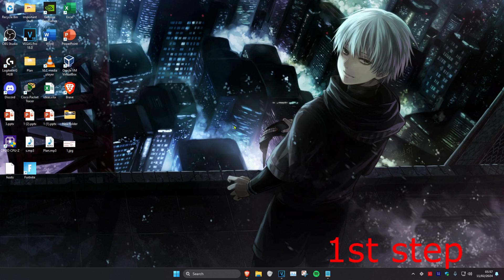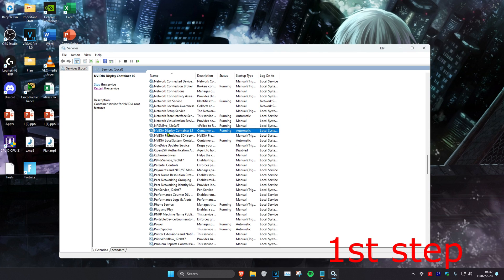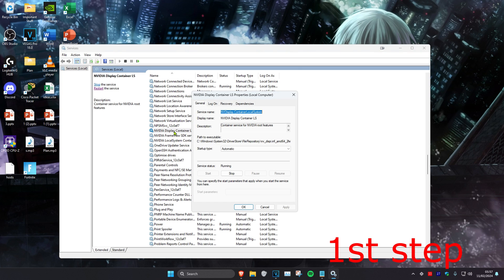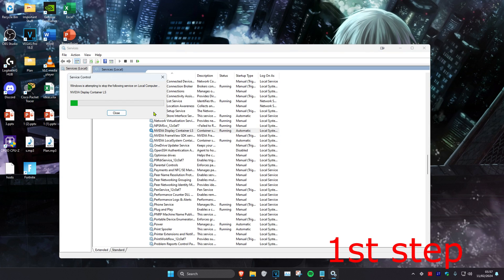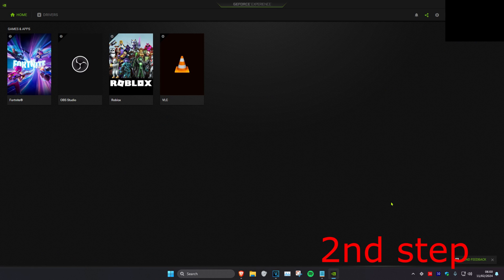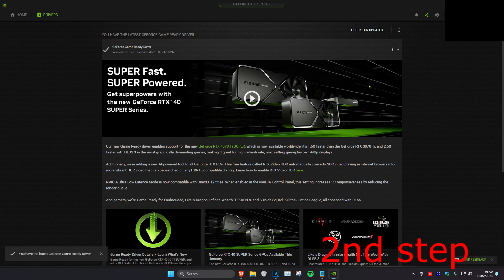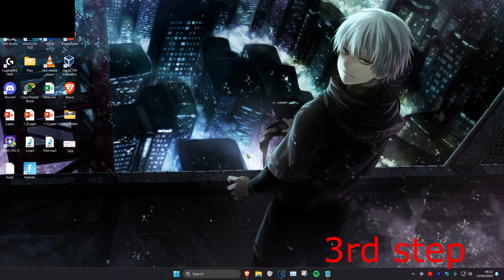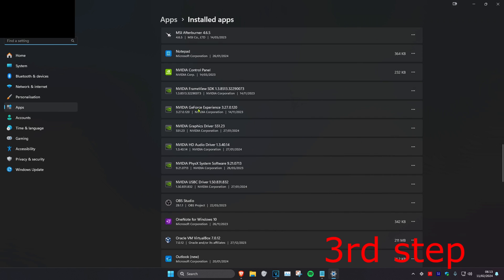How To Fix GeForce Experience Record Option Not Working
In this video I will show you guys how to fix NVidia GeForce experience recording function not working.